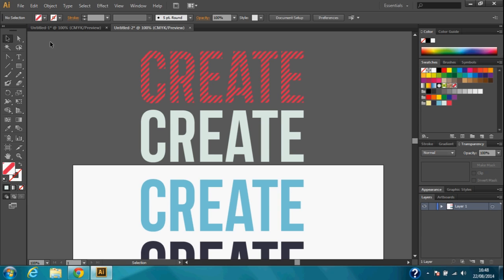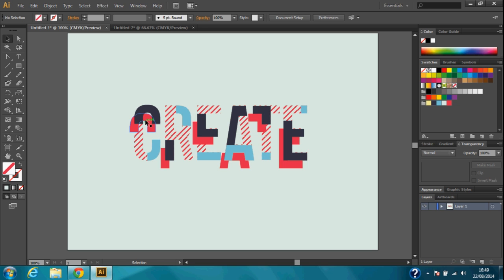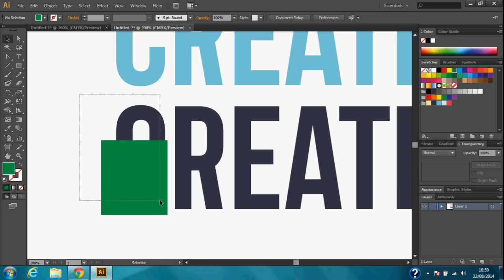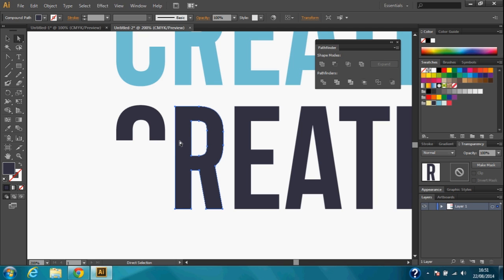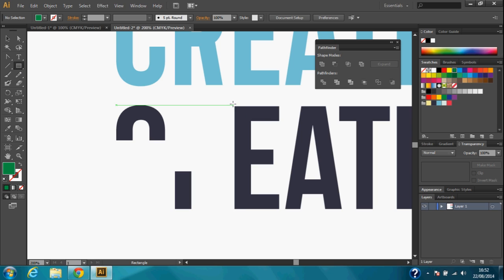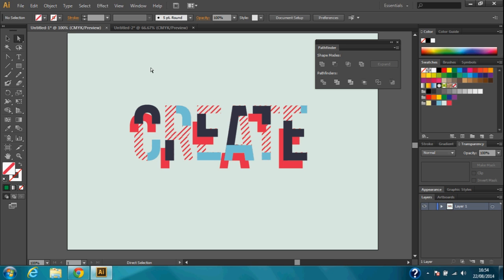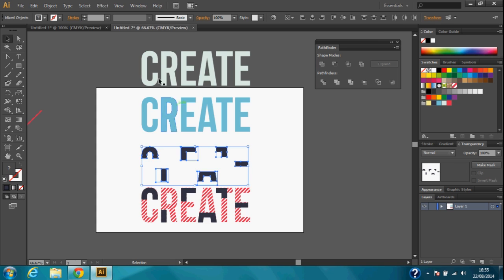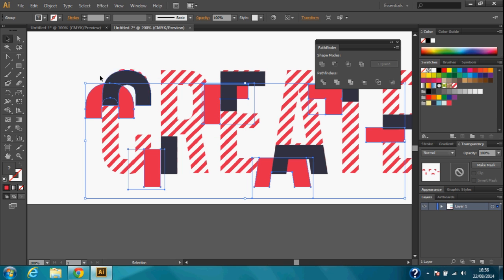Pathfinder Typography Exercise Part 2